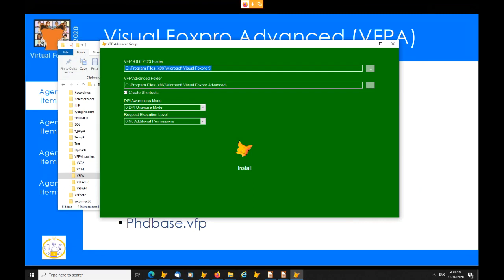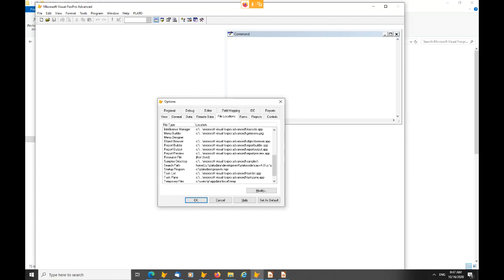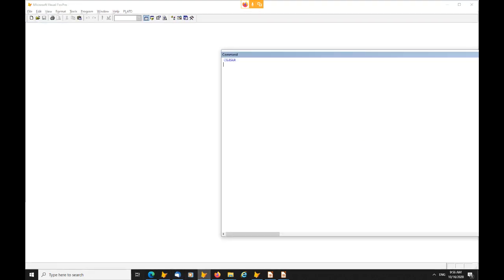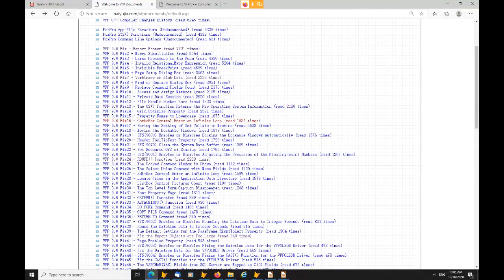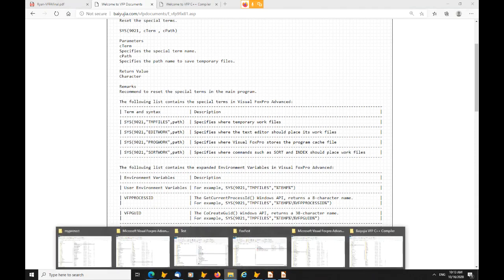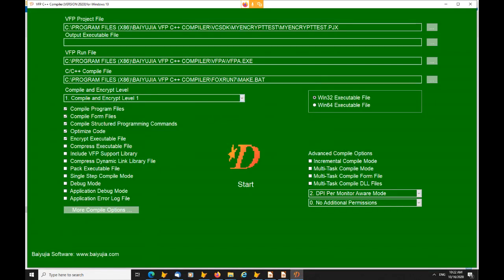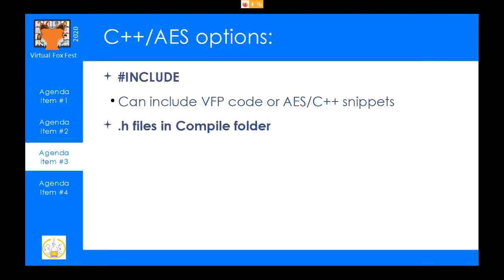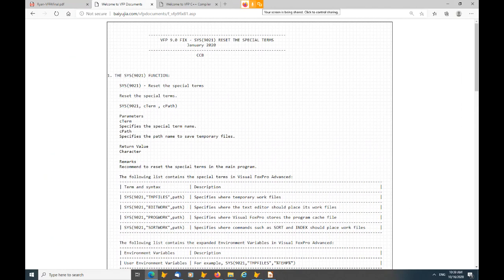Visual FoxPro Advanced and VFP C++ Compiler: a New Lease of Life for VFP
This was presented by John Ryan at Virtual Fox Fest 2020

Visual FoxPro Advanced (VFPA) is a third-party enhancement for Microsoft's VFP 9 product. VFPA remedies over 100 bugs and incompatibilities in VFP 9 and introduces new features to enhance modern development. VFPA also offers an x64 (64-bit) version that ensures VFP viability if customers or developers are concerned that Windows 32-bit compatibility may one day be deprecated. This session demonstrates the x64 version in use, identifying some of the important "gotchas" in x64 development and also covers some of the VFPA enhancements and bug fixes that risked VFP's long-term viability before they were remedied.

VFP C++ Compiler builds on VFPA, allowing developers to literally compile their VFPA work into a C++ DLL accessed via a skeleton EXE. Benefits include the ability to "in-line" Assembly or C++ code in your VFP programs—such as for zipping or AES encryption—with the combination compiled into the C++ DLL with no need for additional FLLs or library declarations. Both the EXE and DLL can be compressed and encrypted allowing developers to distribute efficient and highly secure product that aces hack/penetration testing by customers.